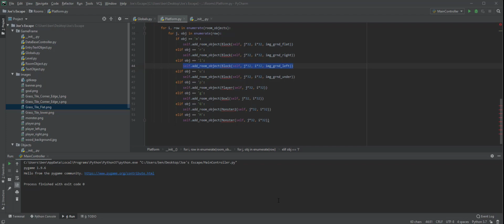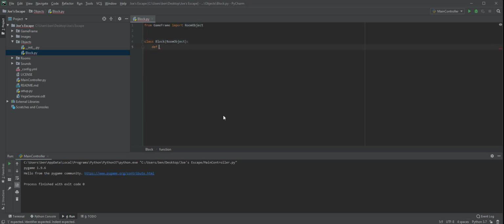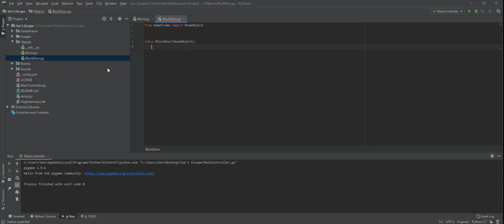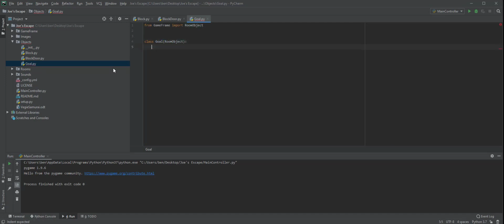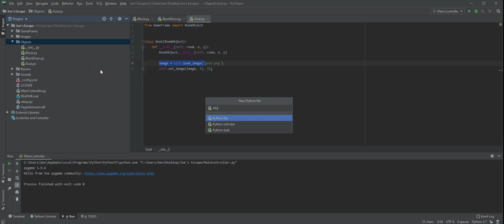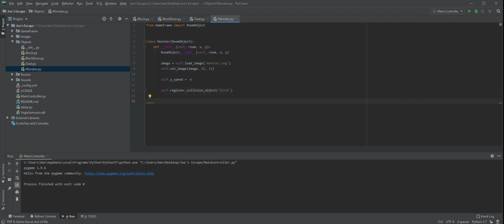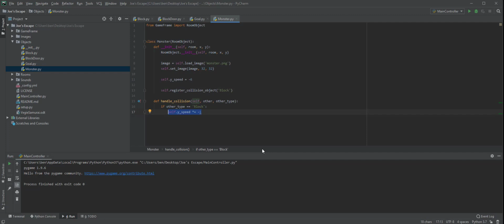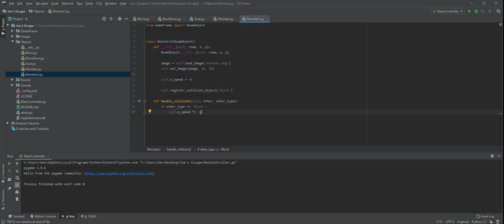Game Frame - Joe's Escape - The Objects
In this video series I will demonstrate how to build the platform game Joe's Escape using the Game Frame platform developed by Steven Tucker.

This video will demonstrate how to create each of the objects used throughout the game.

The game and all of its code is generated in Python. GameFrame is the perfect way to delve into game's programming and scripting using the Python Language. Joe's Escape builds on the skills learnt in the initial tutorial series; Vegie Samurai. Game development in Game Frame is a terrific starting point for your Python Coding Knowledge Development.